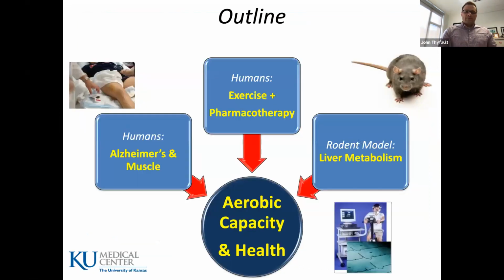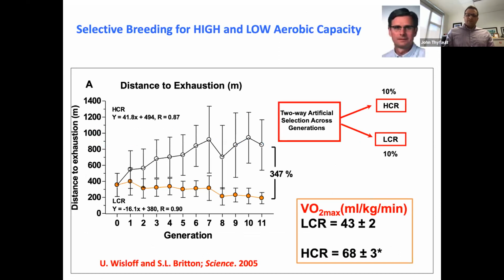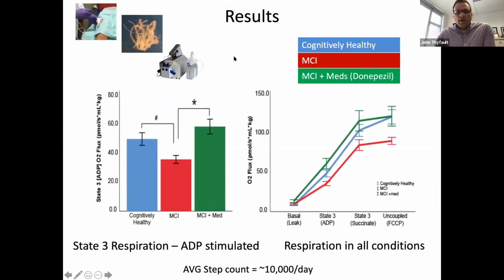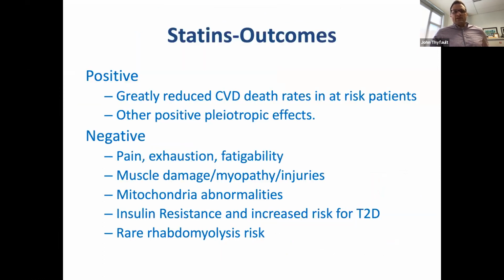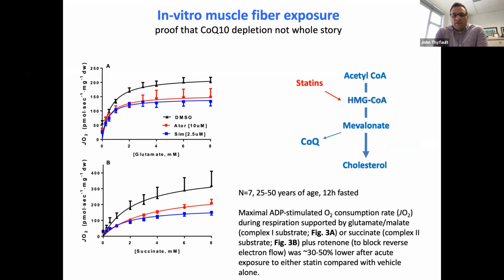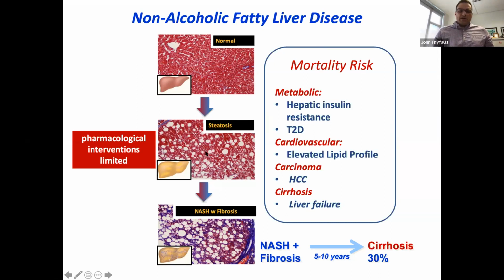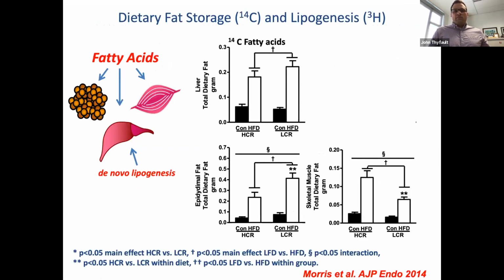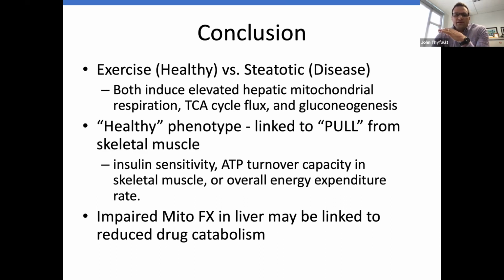Dr. John Thyfault Seminar, University of Kansas, Oct 30 2020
Aerobic capacity, skeletal muscle mitochondria, and risk for disease